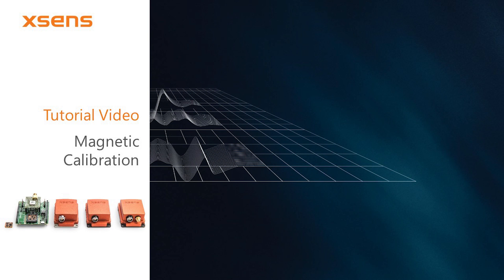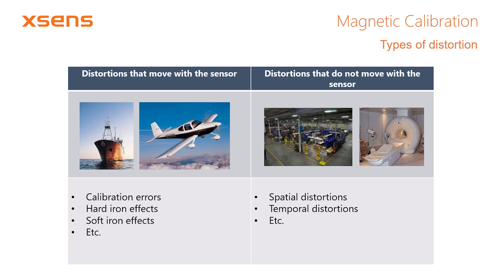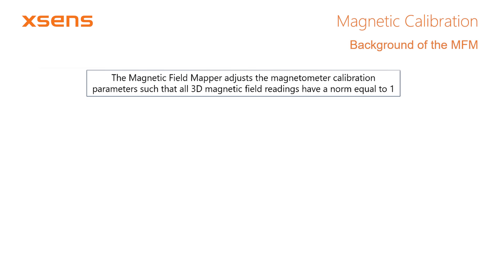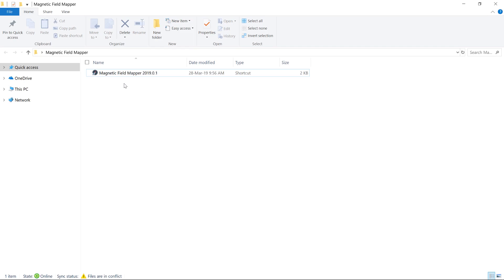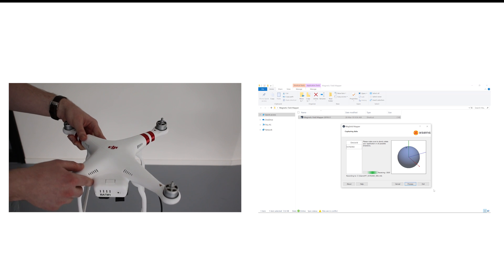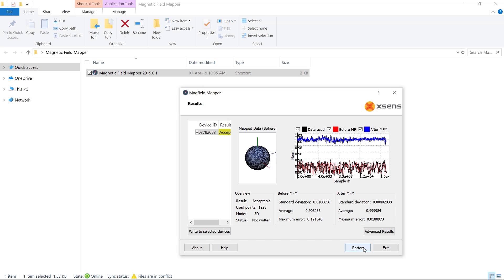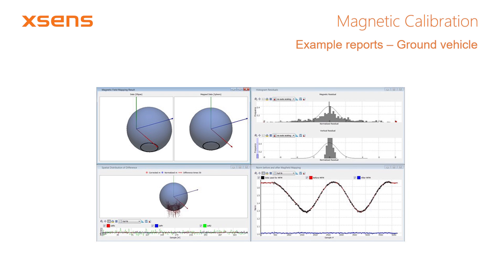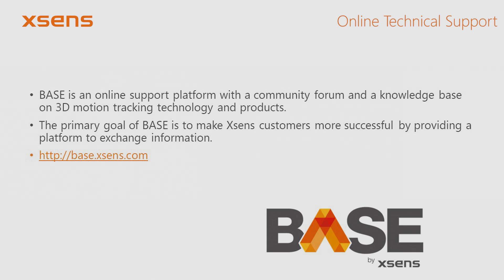Xsens Tutorials: Magnetic Calibration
Learn how to calibrate your MTi product's magnetometer for accurate heading estimates in magnetic environments. This tutorial covers Magnetic Field Mapper and In-run Compass Calibration, essential for mitigating distortions and ensuring reliable outputs. Practical examples illustrate calibration techniques, emphasizing environmental considerations for optimal results.